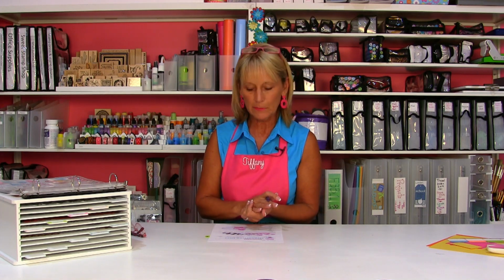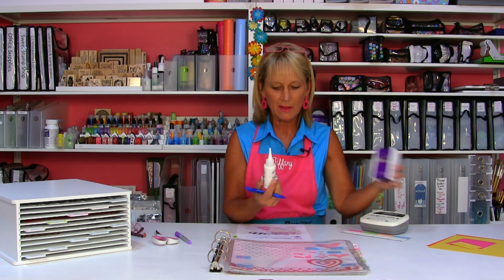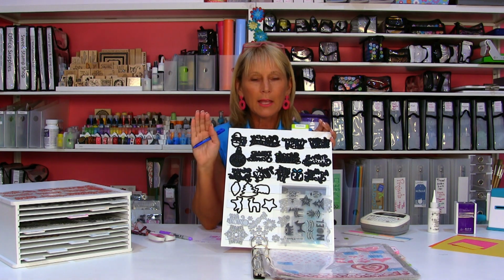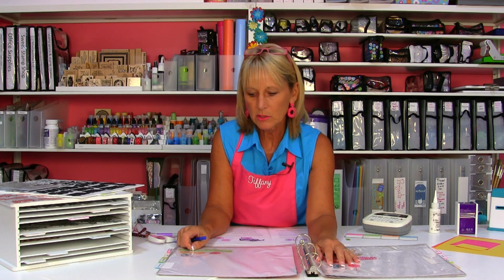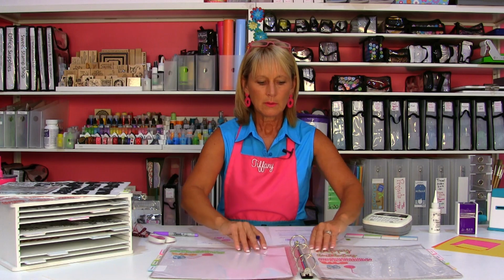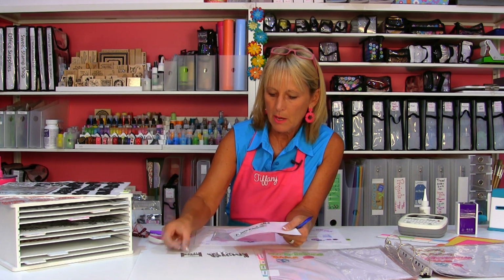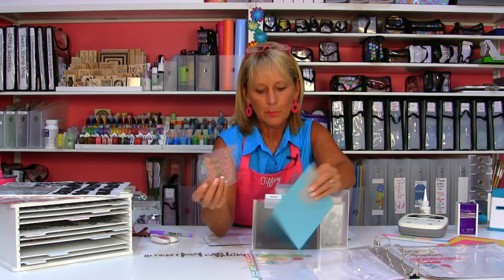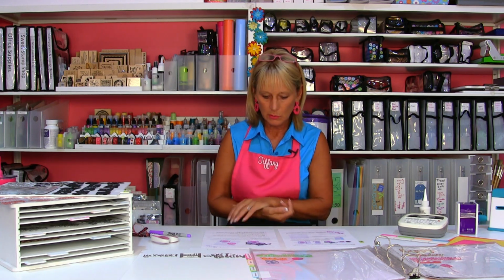Week #4 - Organizing Dies - 12 Week Get Organized Challenge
WEEK#4 - Organizing Dies
Follow the link below to the WEEK #4 Blog post - where you will find all kinds of fabulous resources to help you get organized with Totally-Tiffany!